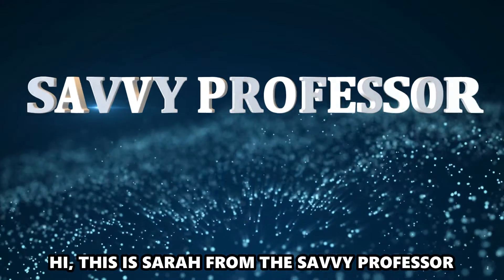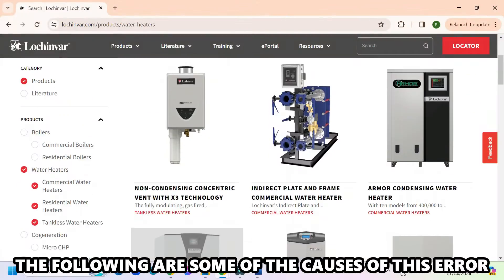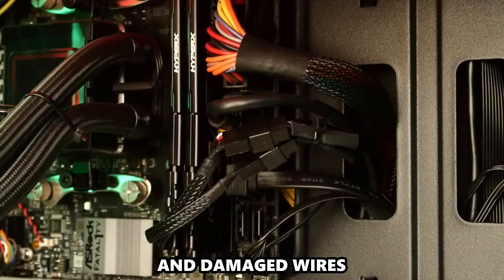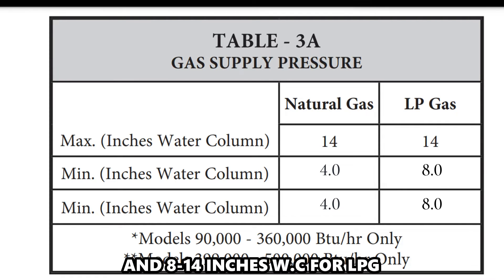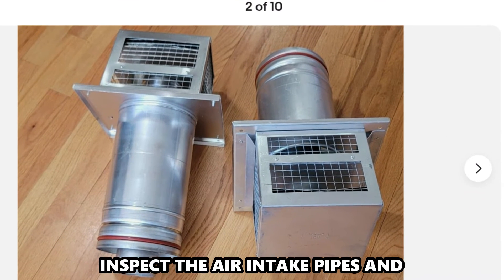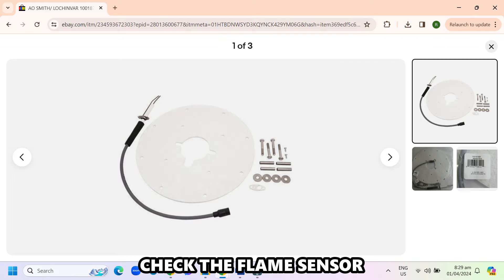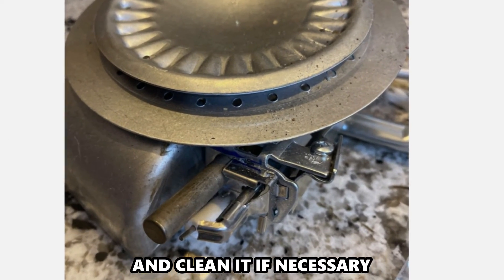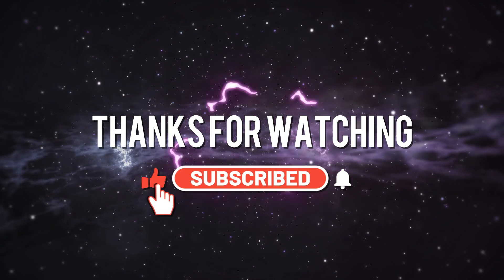How To Fix Lochinvar Water Heater E12 Error Code (A Simplified Troubleshooting Guide!)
How To Fix Lochinvar Water Heater E12 Error Code (A Simplified Troubleshooting Guide!). In this video tutorial I will show you how to fix Lochinvar Water Heater E12 Error Code.

The Error code E12 indicates that the main burner in your heater has failed to ignite.
The following are some of the Causes of the Error:
• Blocked air intake or flue exhaust pipes
• Faulty gas valve
• Defective burner
• A malfunctioning main control board

Now, let's look at the best solutions to Fix the Error:
Check the Spark Electrode
Inspect the wiring on the spark electrode. Check if there are loose connections and damaged wires. Connect firmly any loose connections you find and replace the damaged wires. If the wiring is okay, inspect the spark electrode itself. If it is damaged, replace it.
Check the gas pressure.
Check the pressure of the incoming gas supply and ensure it is 4-14 inches W.C for natural gas and 8-14 inches W.C for LPG.
Check the plastic hose installation.
Inspect the plastic hose and check its connection with the gas valve and the air inlet. Ensure it's connected correctly and not damaged. Replace the plastic hose if it is damaged.
Check the air intake pipes.
Inspect the air intake pipes and ensure they are installed correctly. Check for obstructions in the pipes. Clear out any obstructions you find.

Check the gas valve.
Test if the gas valve is working correctly. To do this, you will require help from a professional. If it's found to be faulty, replace it.
Check the flame sensor.
Inspect the wiring on the flame sensor and the flame sensor itself. Check if there are loose connections or damaged wires. Connect firmly any loose connections you find and replace the damaged wires. If the flame sensor is damaged, replace it.

Inspect the burner
Check if the burner is dirty, and clean it if necessary. If it is damaged, replace it.
Inspect the heat exchanger and clean it if necessary

Replace the main control board
If none of the solutions work, replace the main control board.
Manual reset the unit once the issue has been fixed.